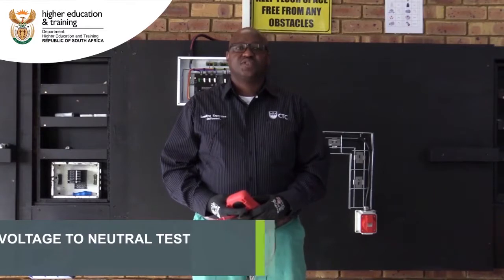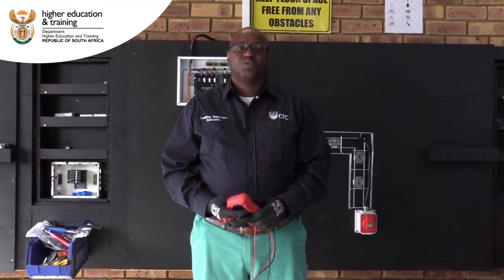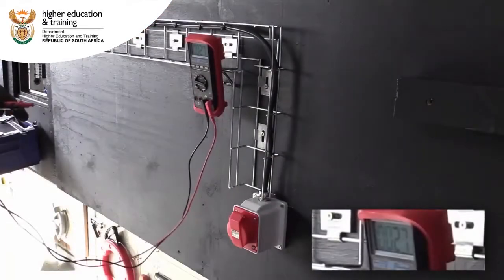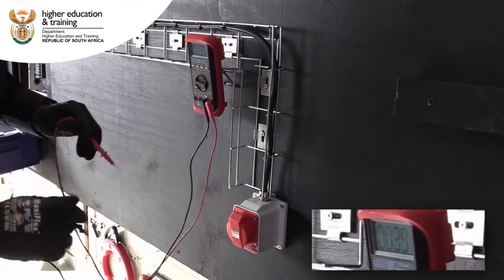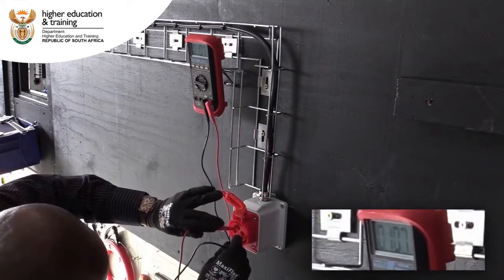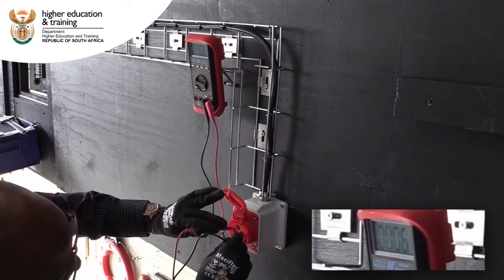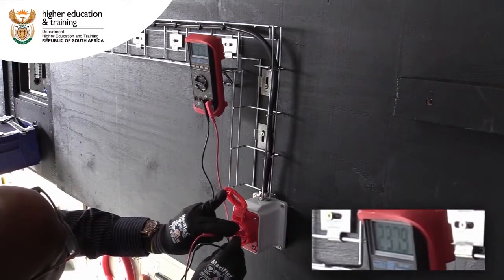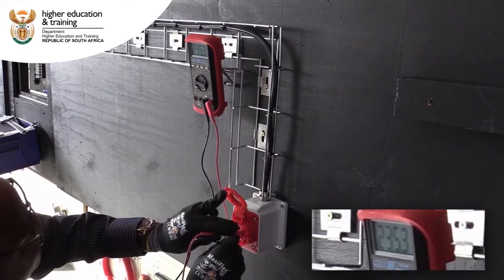Elevated Voltage to Neutral Test